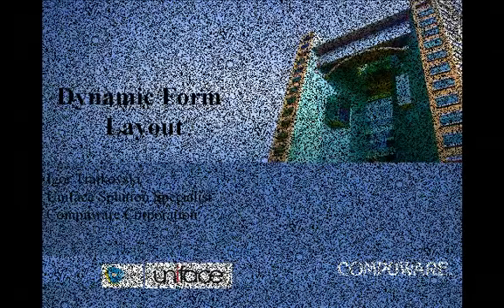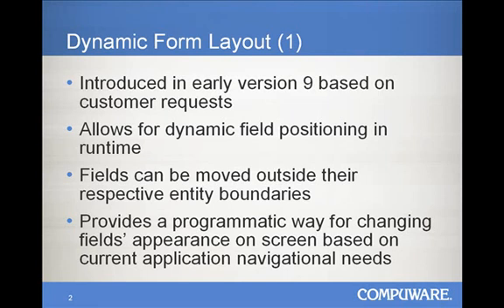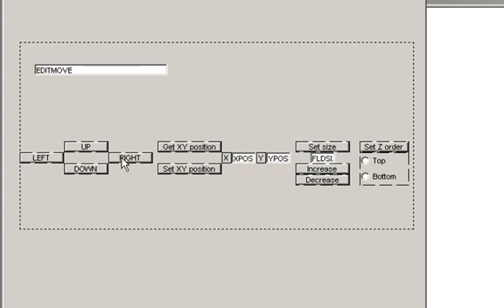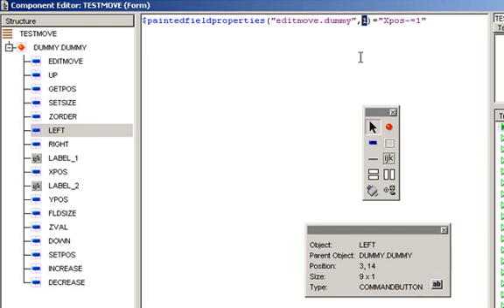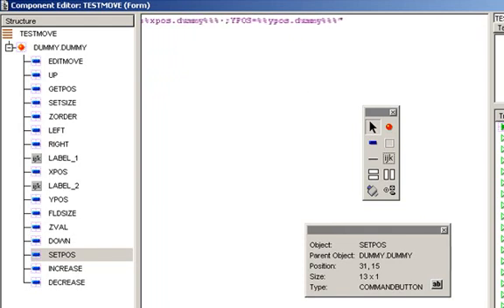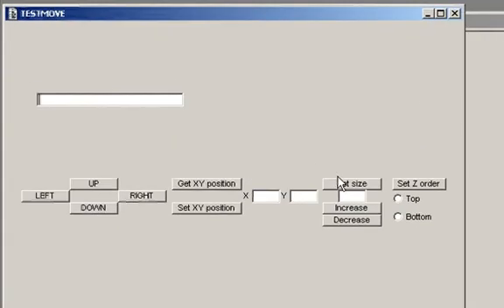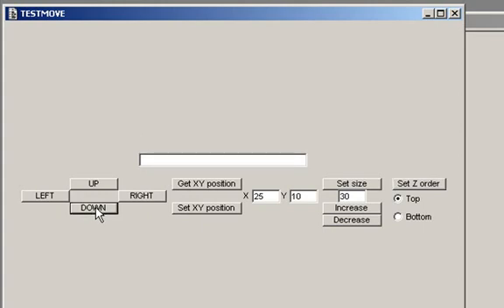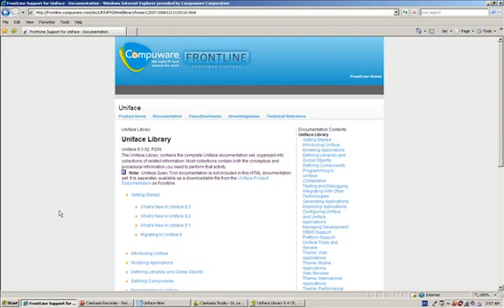Dynamic Form Layout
An overview of the dynamic field positioning feature as introduced in Uniface 9.